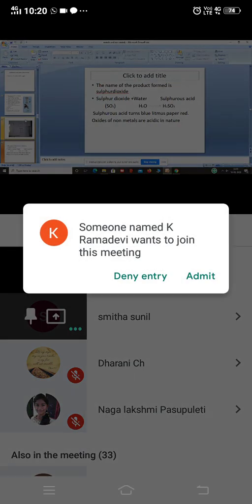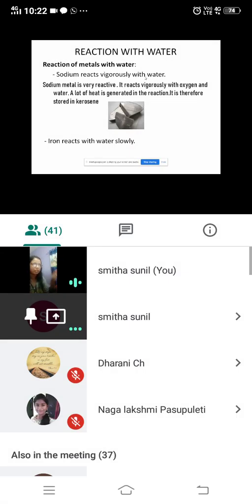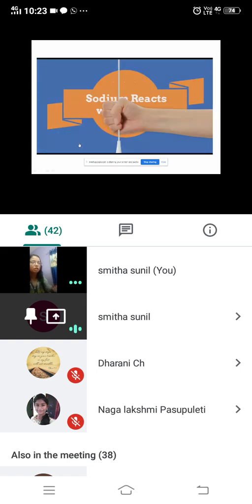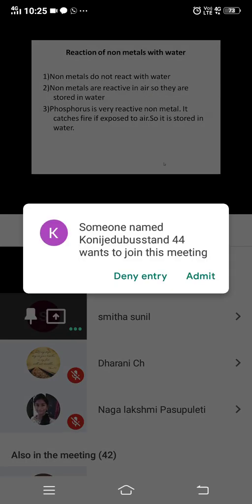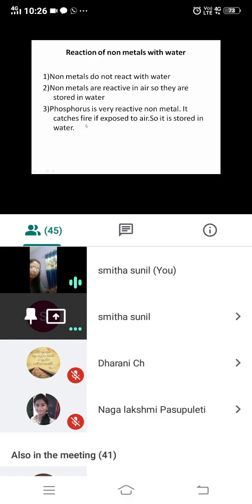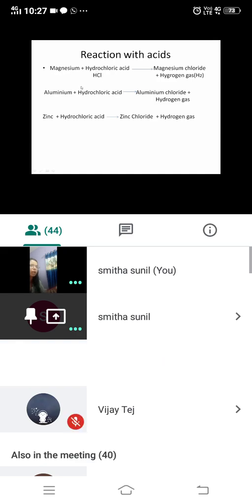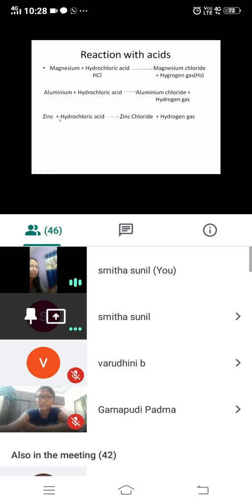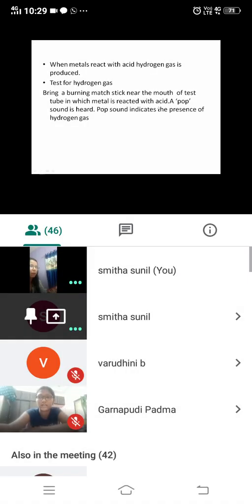Online class 8th 10.8.